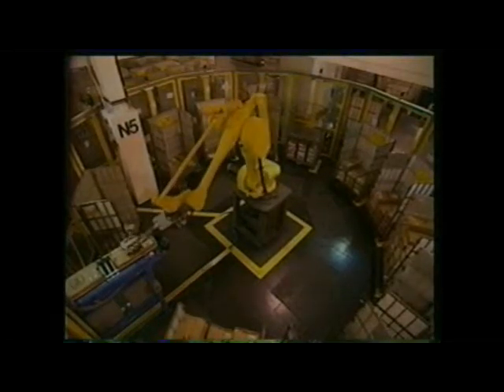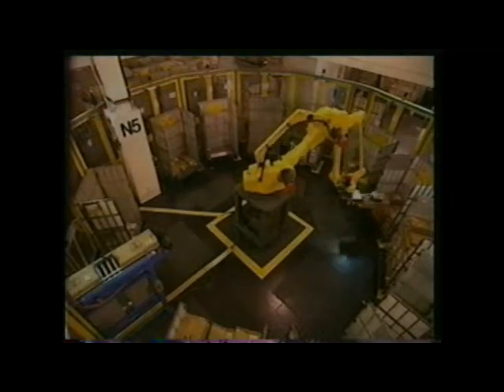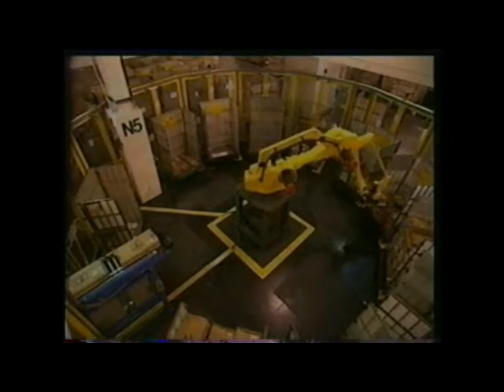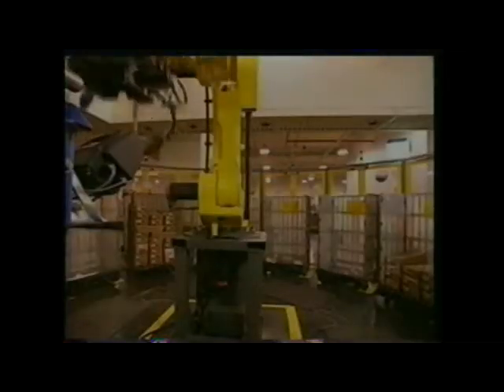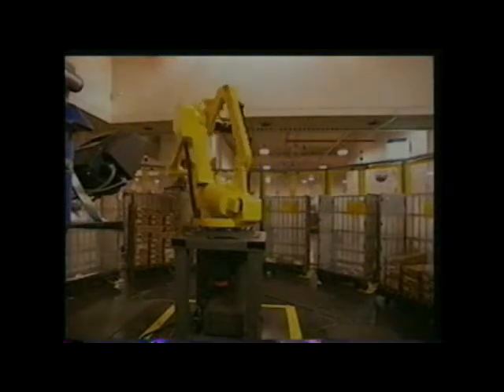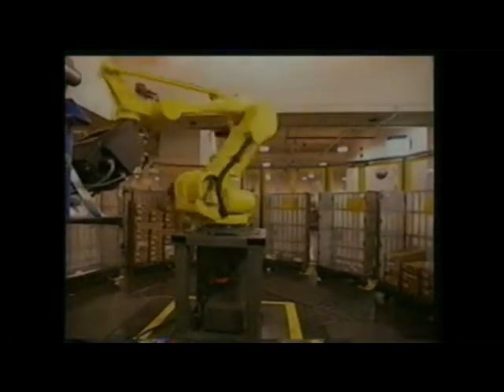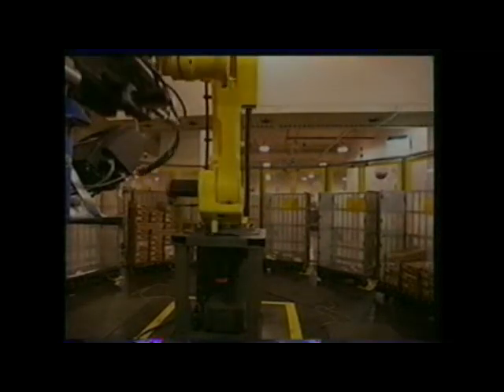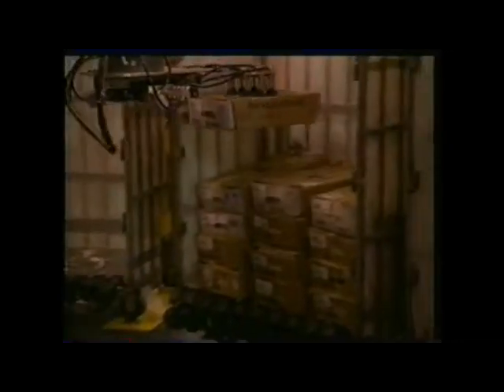USPS Pedestal Robotic Cell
ATR designed a new pedestal robot work cell configuration, integrated the commercial robot, developed all necessary controls, prepared the user interface, and performed the initial field installations.